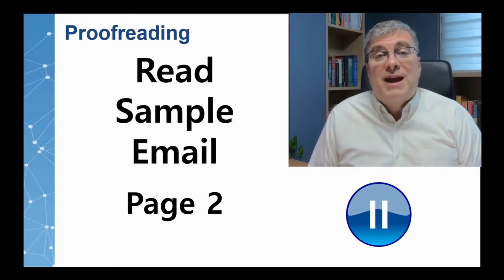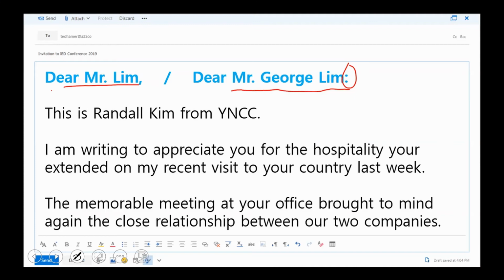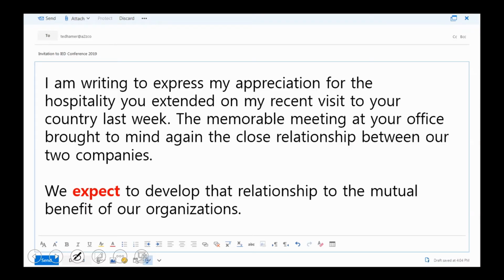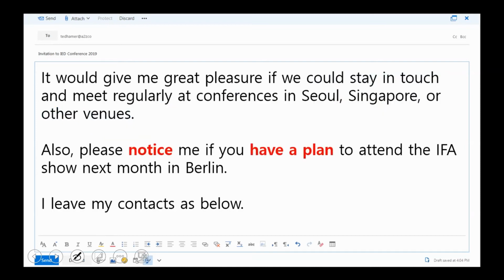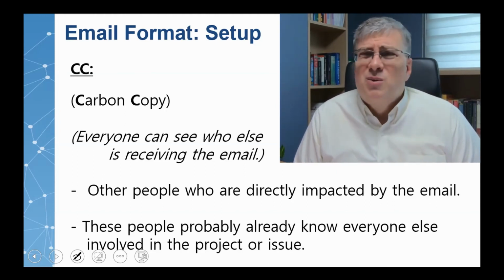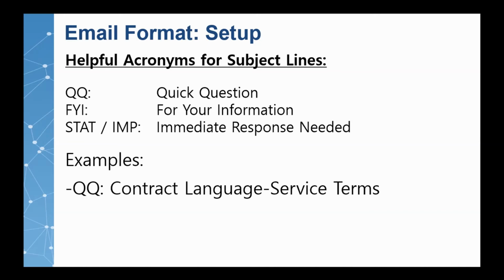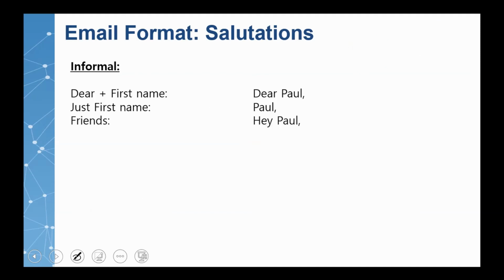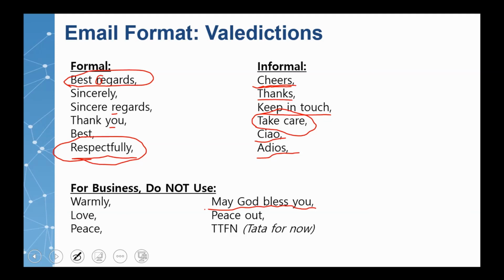(원어민에게 배우는) 비즈니스 영어 이메일 Unit 1-1 part 1 English for Writing Business Emails Video Lesson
We begin by correcting a typical student email. This is the starting point for a larger discussion about email format, salutations, subject lines and valedictions.

I hope that this lesson is useful to you. Please consider buying the book for access to more information and all the video lessons.

1) 네이버스토어